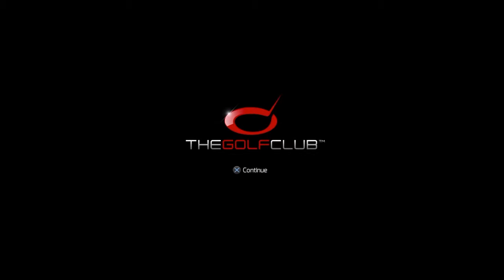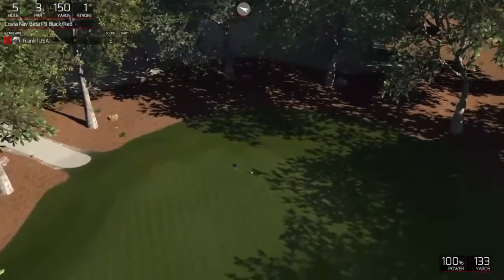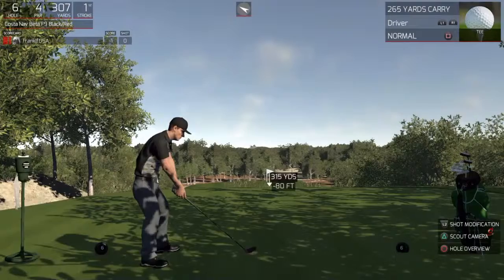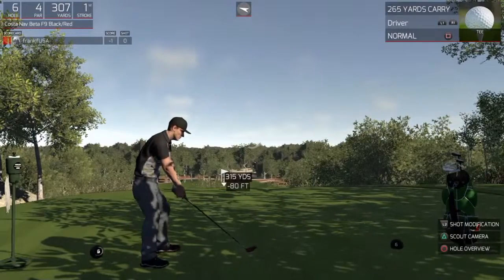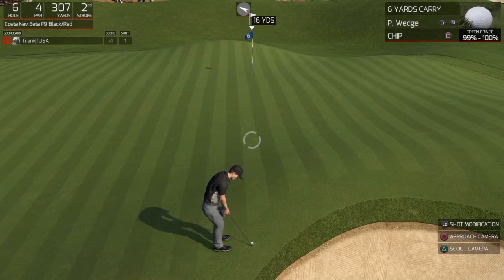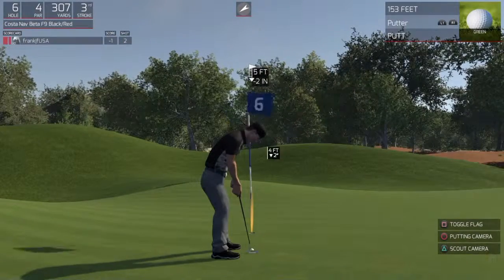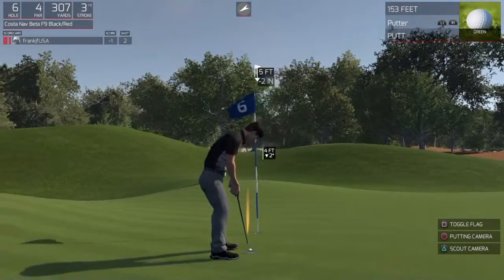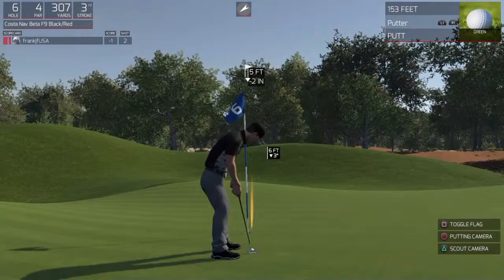SHAREfactory™_201602191405*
A short look at colinmafia's new Costa Navarino course...the highlites, not the lows so much.  ;)